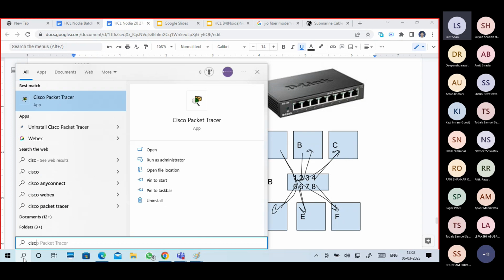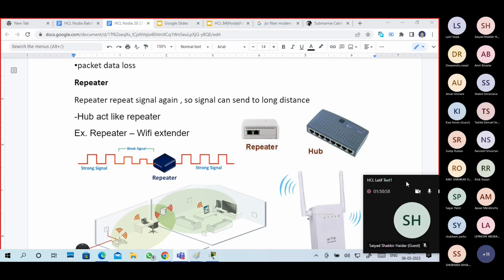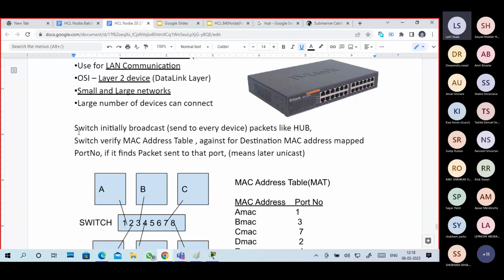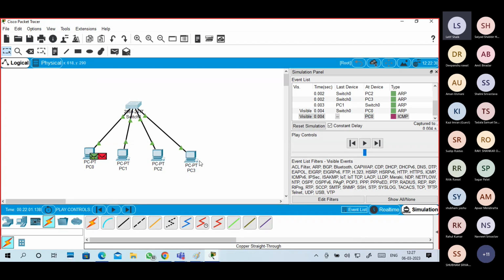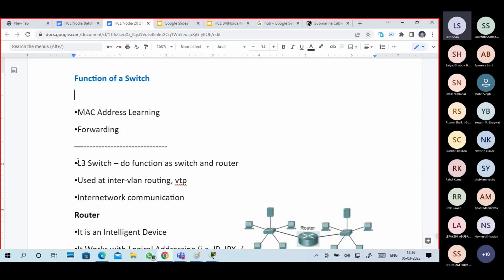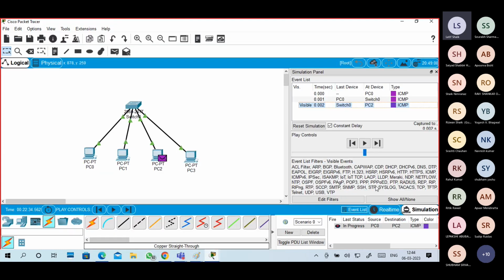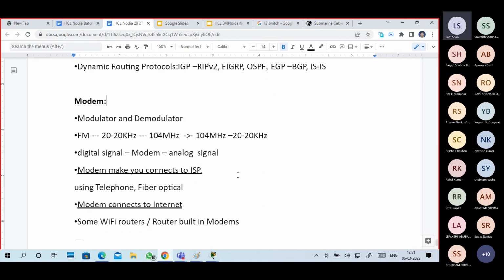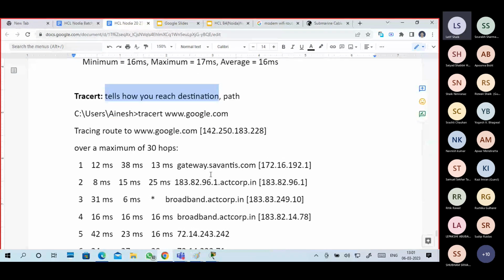(N20) Networking Basics part5 Devices HUB,Repeater,Switch, Router, Modem, Ping, Tracert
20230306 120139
HUB
A → B, A Send packet to B
A to Hub , Hub to B,C,D,E,F
B accepts packet, CDEF drop packet

Switch
Understand MAC Address , learn MAC Address of Connected Devices

Switch initially broadcast (send to every device) packets like HUB,
Switch verify MAC Address Table , against for Destination MAC address mapped PortNo, if it finds Packet sent to that port, (means later unicast)

•Forwarding
•Internetwork communication

Router
•Internetworking Device
•Connect two or more different networks

•Route – path
•Dynamic Routing Protocols:IGP –RIPv2, EIGRP, OSPF, EGP –BGP, IS-IS

Modem:
•Modulator and Demodulator
•digital signal – Modem – analog  signal
•Modem make you connects to ISP,
using Telephone, Fiber optical
•Modem connects to Internet
•Some WiFi routers / Router built in Modems

over a maximum of 30 hops:
  1    12 ms    38 ms    13 ms  gateway.savantis.com [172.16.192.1]
  2     8 ms    15 ms    25 ms  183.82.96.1.actcorp.in [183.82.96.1]
  3    31 ms     6 ms     *     broadband.actcorp.in [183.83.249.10]
  4    16 ms    16 ms    16 ms  broadband.actcorp.in [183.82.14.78]
  5    42 ms    23 ms    16 ms  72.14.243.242
  6    24 ms    37 ms    29 ms  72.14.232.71
  7    18 ms    20 ms    17 ms  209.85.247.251
  8    23 ms    17 ms    18 ms  maa05s23-in-f4.1e100.net [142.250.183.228]
Trace complete.